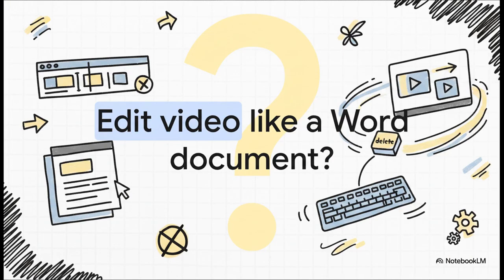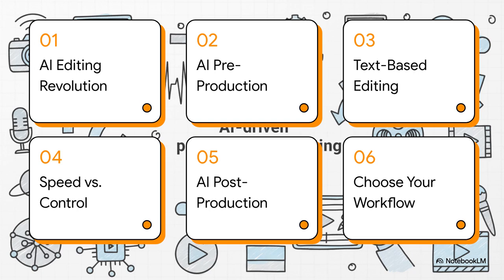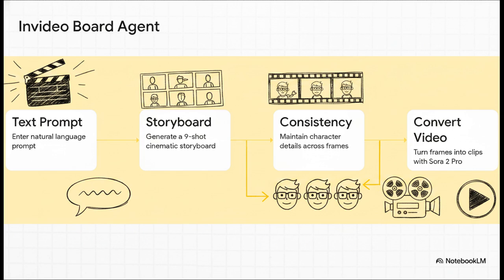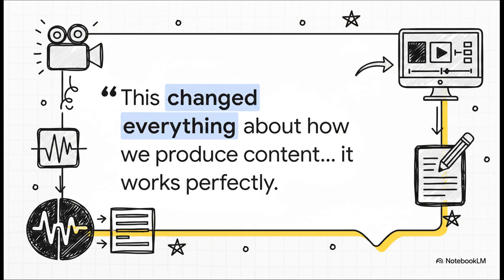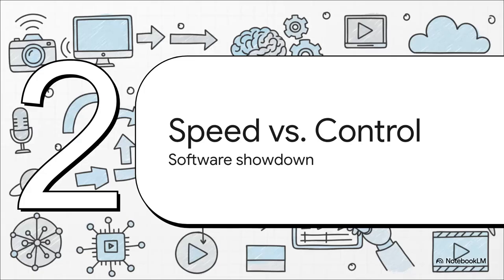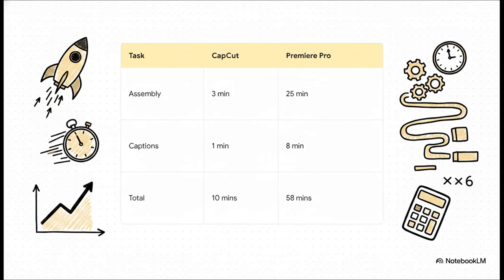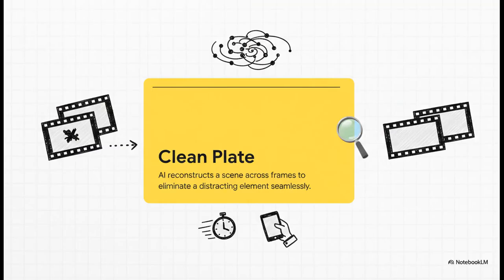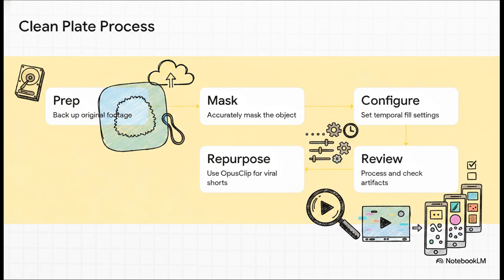Top AI Tools to Supercharge Your Daily ConContent/ለእለት ተለት የቪዲዮ ፈጠራ ስራዎች የሚረዱ ምርጥ የAi መሳሪያዎች